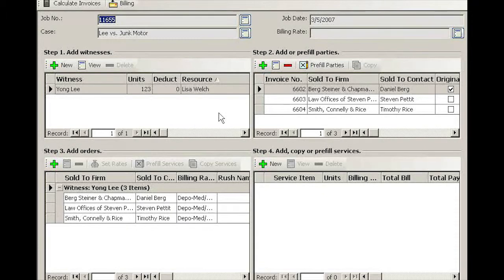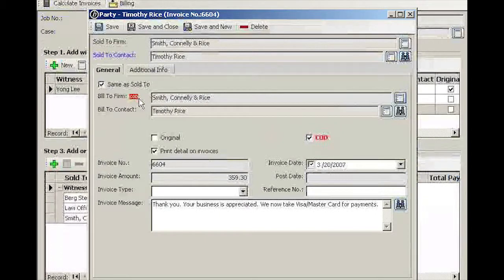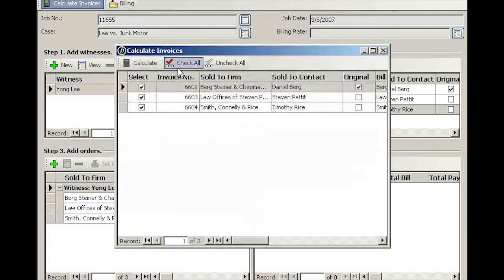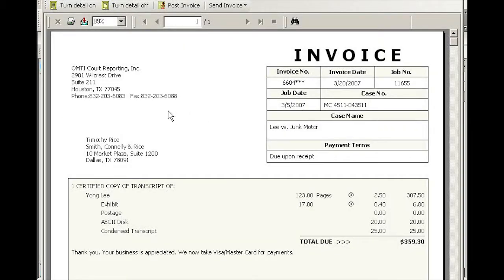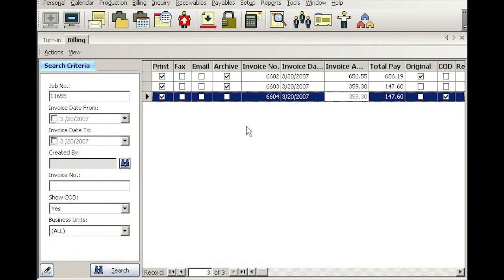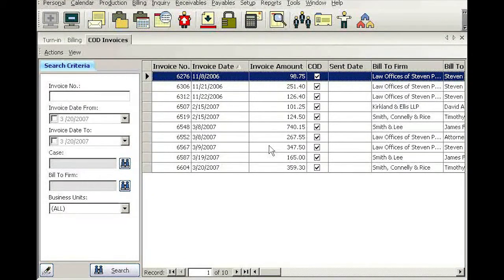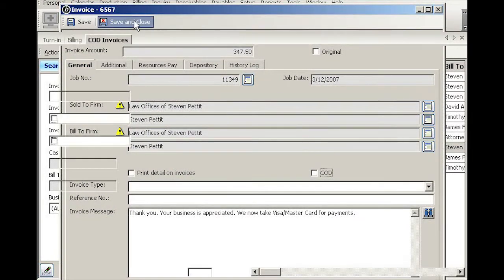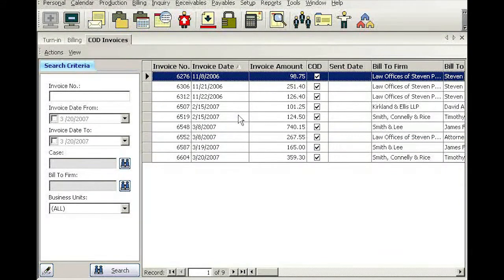COD Invoices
Billing COD clients, overriding COD billing, previewing & sending COD invoices, viewing unpaid COD invoices, processing COD payments